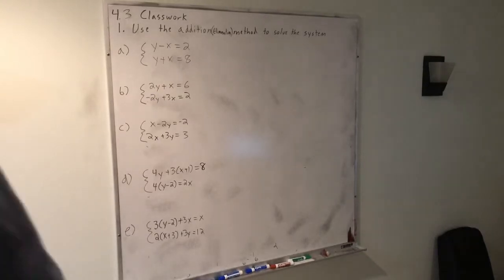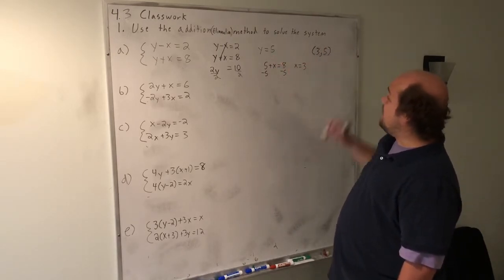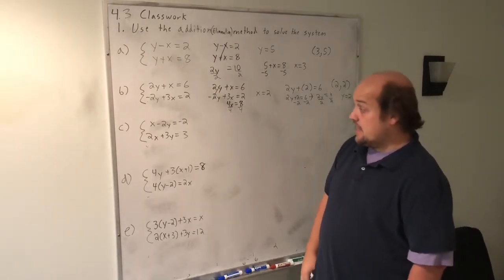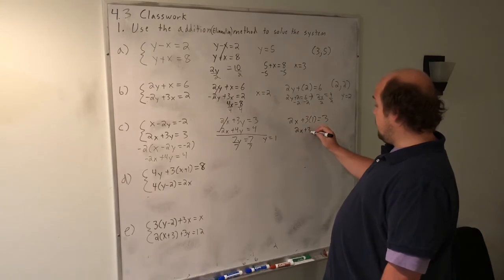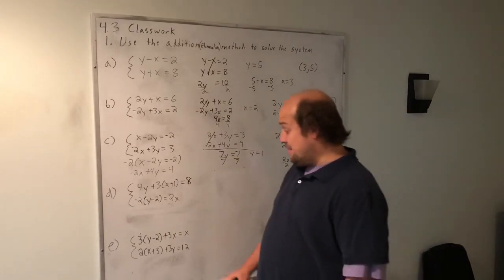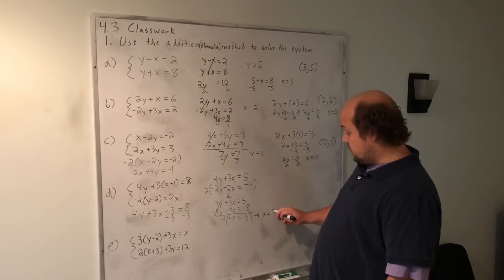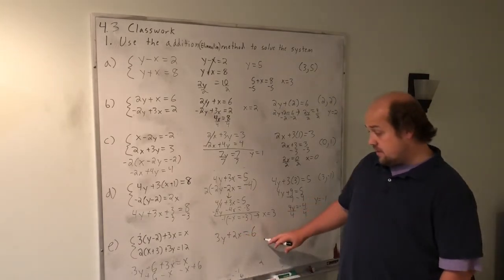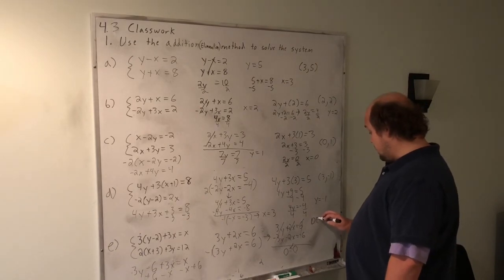MH110 Classwork 4.3